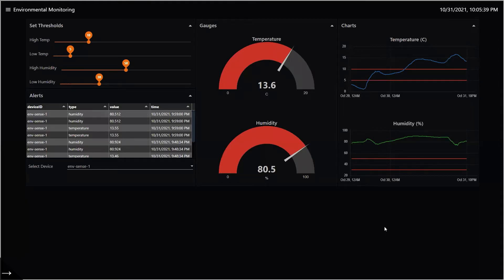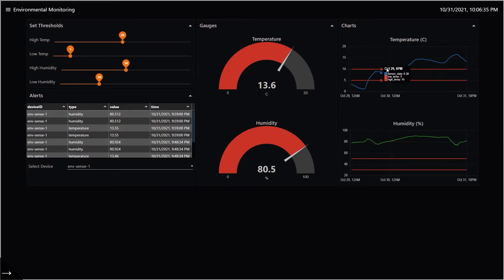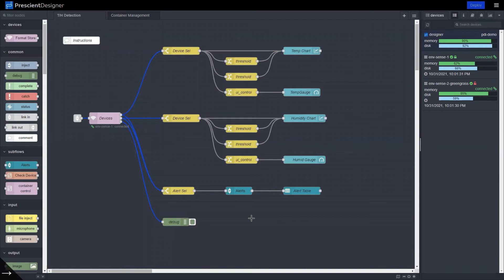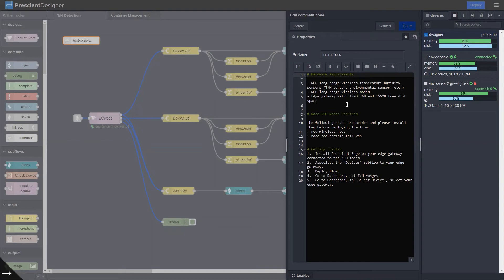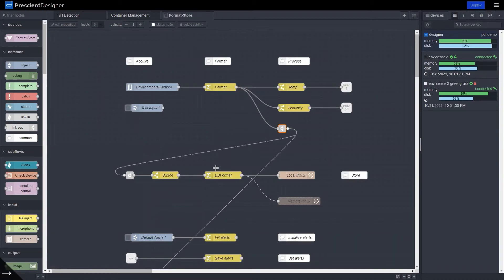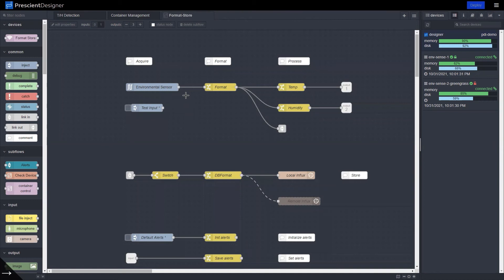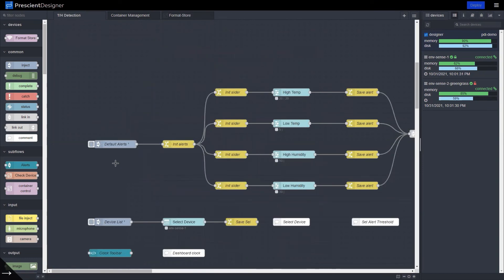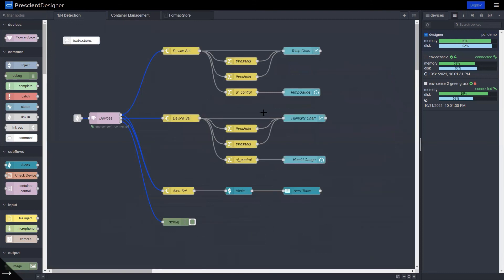Prescient: Temperature humidity monitoring with NCD long-range wireless sensor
In this tutorial, we will show you how you can use NCD long-range wireless sensors to monitor and visualize temperature and humidity changes for your edge application.